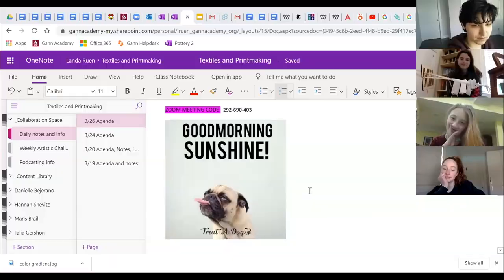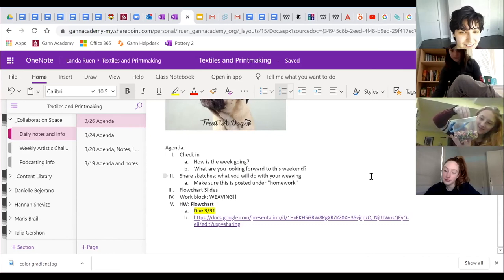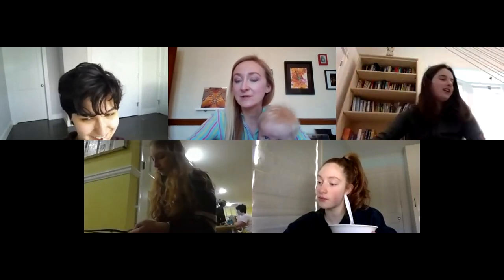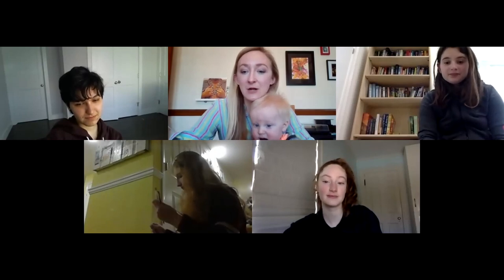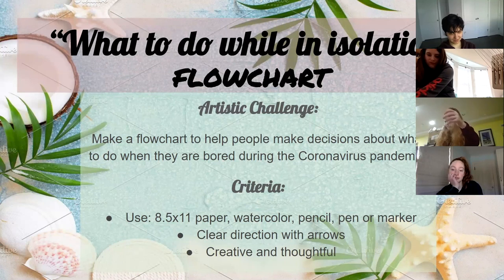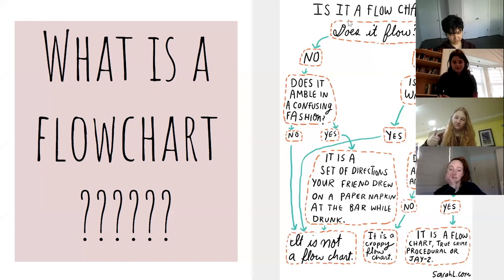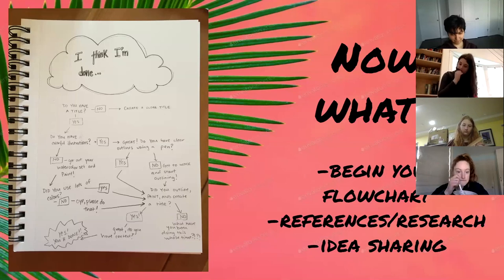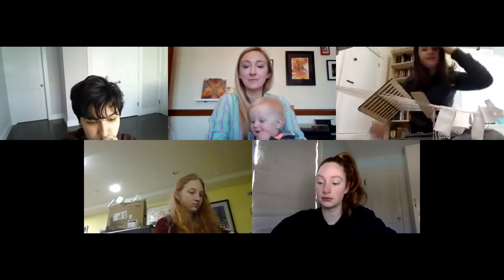Art with Landa Ruen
Explore your creative and artistic side with these highlights from Landa Ruen's Art Class taught via Zoom.